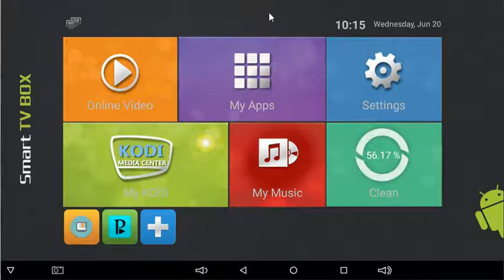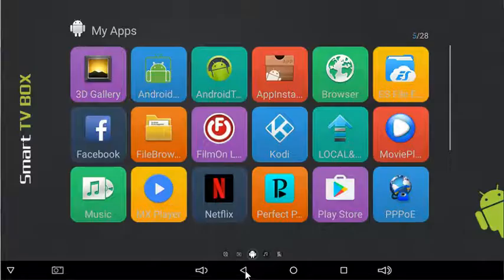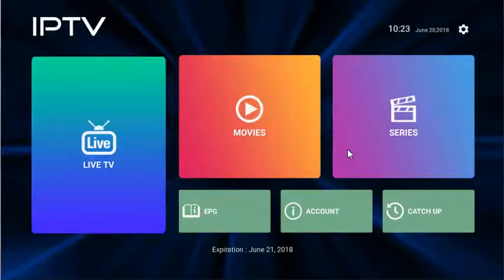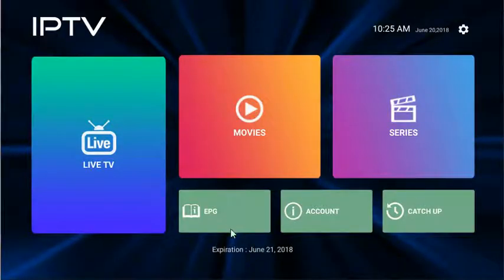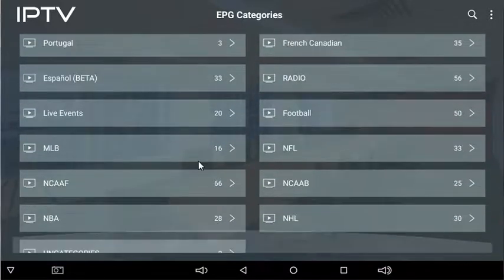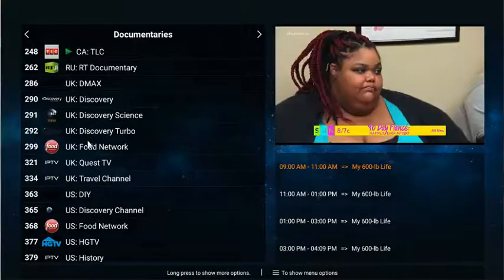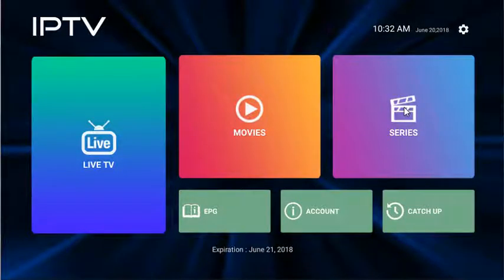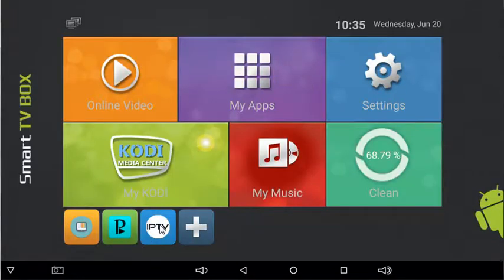How to install IPTV app